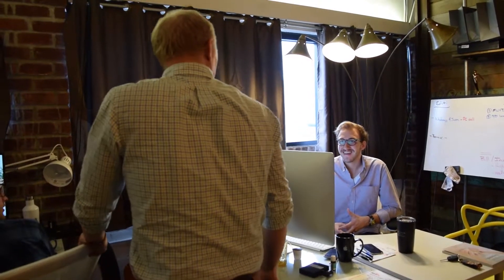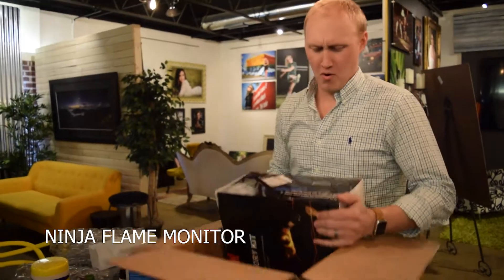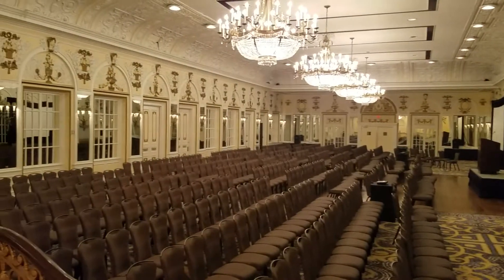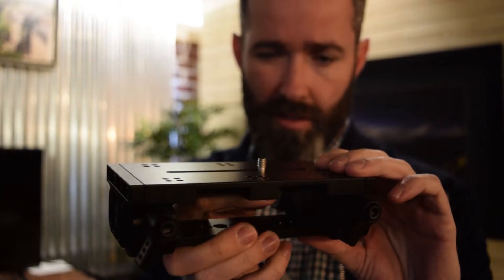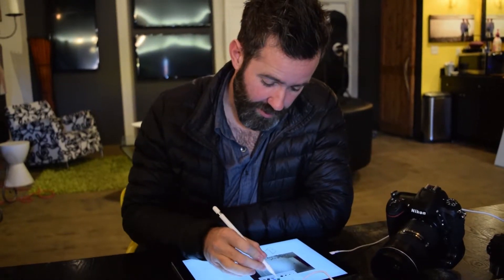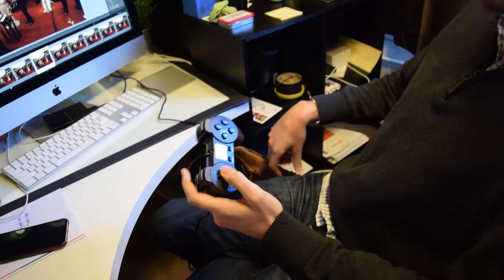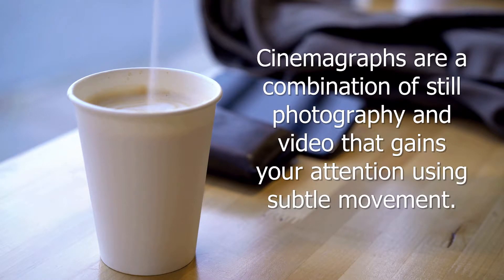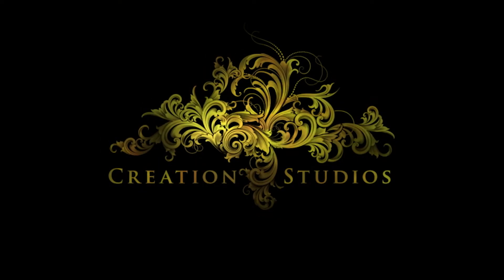New Toys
It's a new year and Creation Studios has some new gear! In this episode, Watch the confusion as we try to put some of our new toys together. We also take a trip downtown to one of Memphis' most prestigious hotels The Peabody.  Afterward get a glimpse of Brad and Spencer's bromance and awkward texts to each other. Donny shows off his drawing skills and how he prepares to stage an office at Cardy & Co. Then we set up for auditions for an upcoming project for the West Cancer Center. We have had a great start this year, glad we can share!

It takes a lot of crazy things happening to make a studio work.

All music used is licensed from Soundstripe.com

We're a real studio!